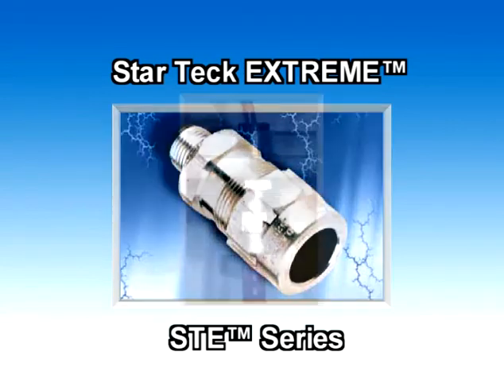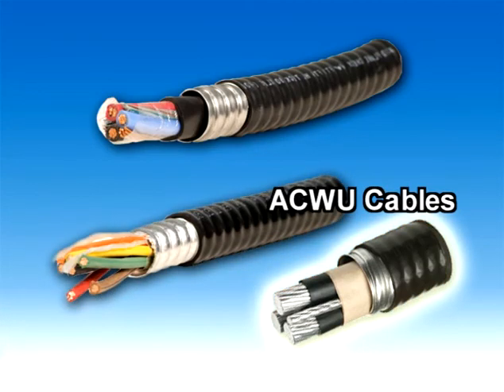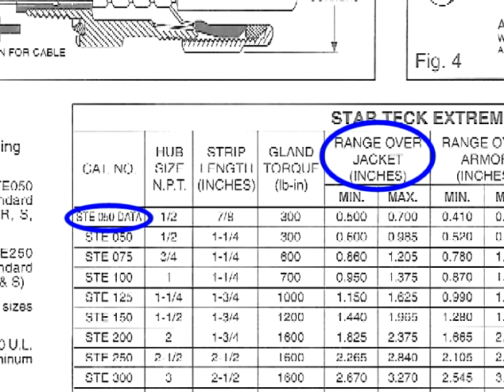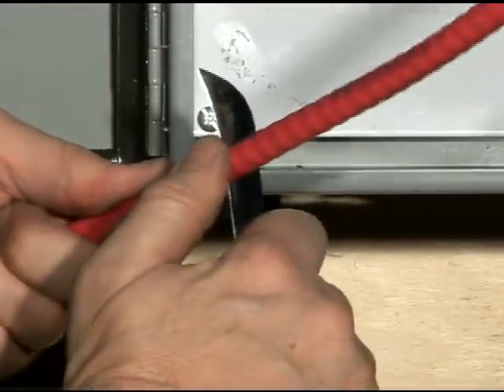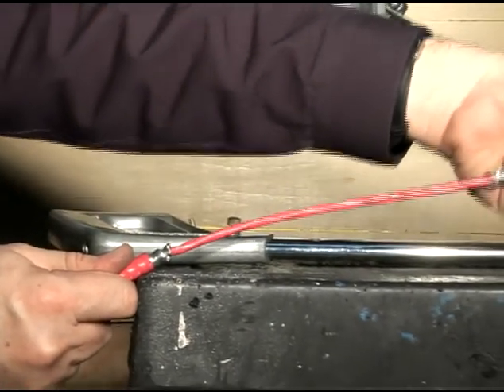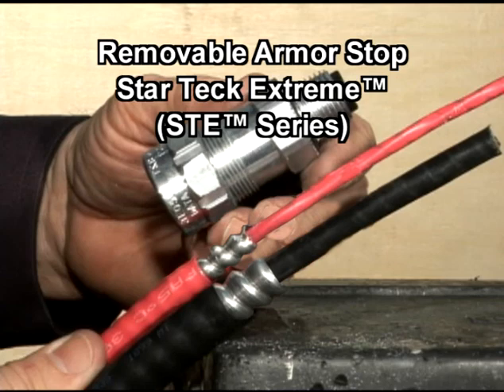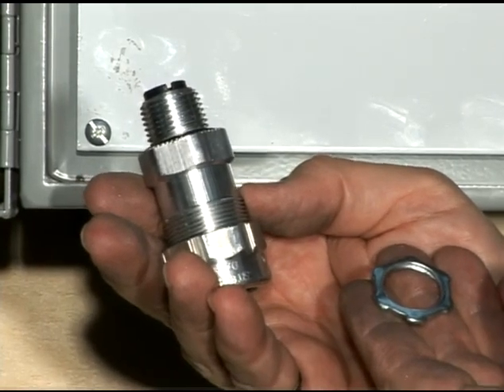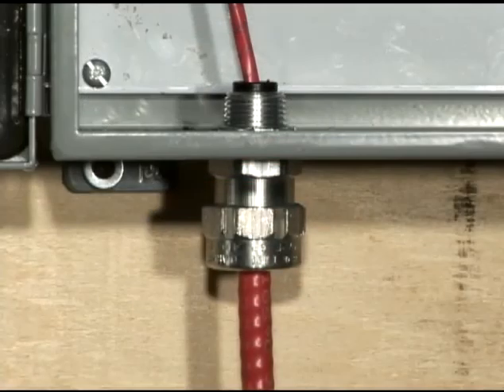Star Teck Extreme STE Series Fittings - Thomas & Betts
Star Teck Extreme STE Series Fittings from Thomas & Betts. The Star Teck cable fittings are designed for Teck cables, corrugated metal-clad cables and ACWU cables. It features a removable armor stop which accomodates a broad range of cable sizes. Installation of the fitting and description of its components and its technical advantages.
Thomas & Betts 2011.